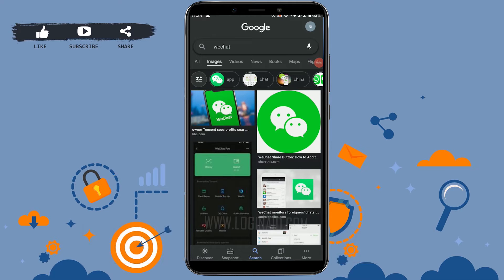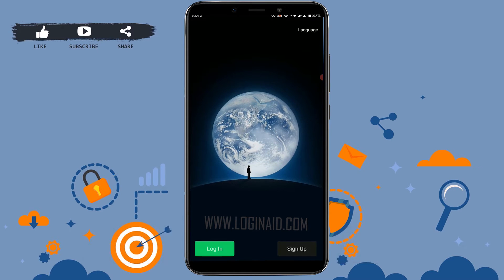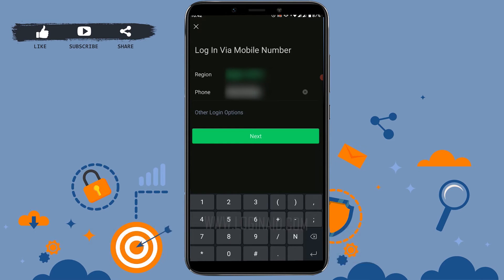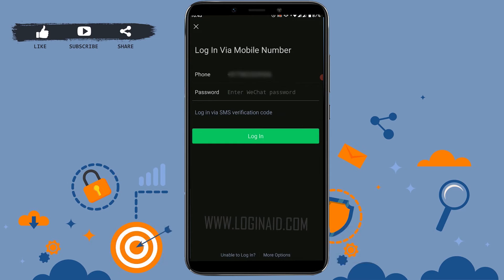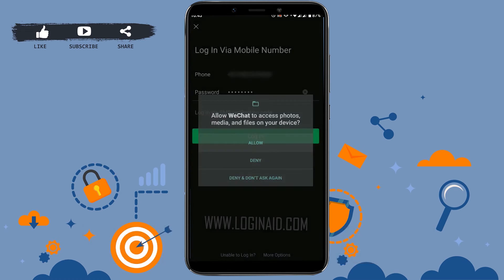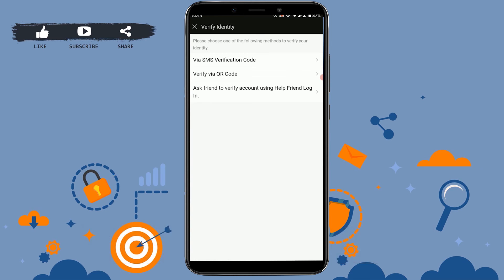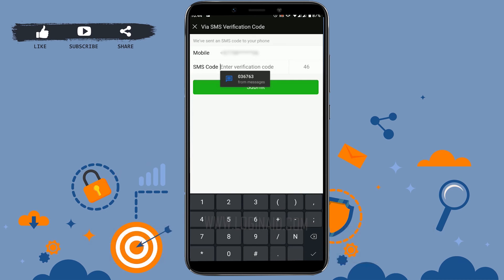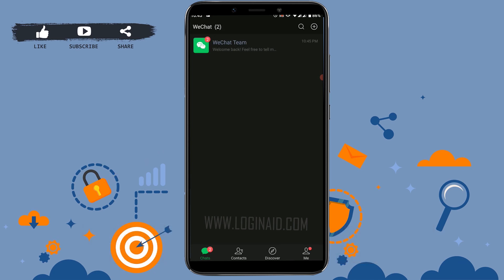WeChat Login 2021 | WeChat Account Login Help 2021 | WeChat App Sign In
Multiple options are availlable to login your WeChat account.

Here, this video guide shows steps to sign in to WeChat account with the phone number and password.